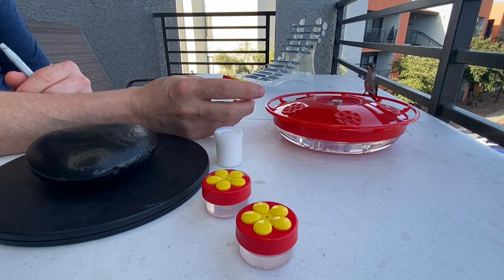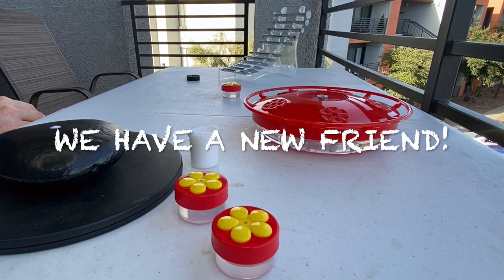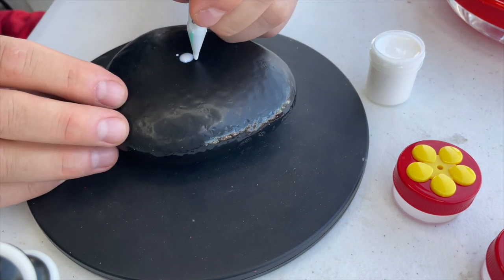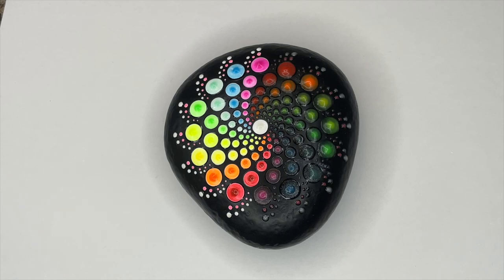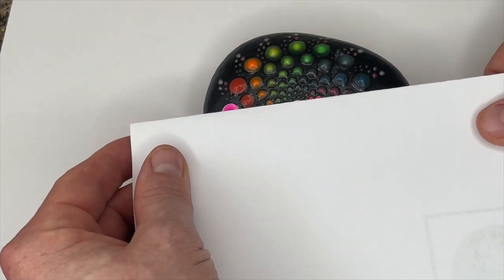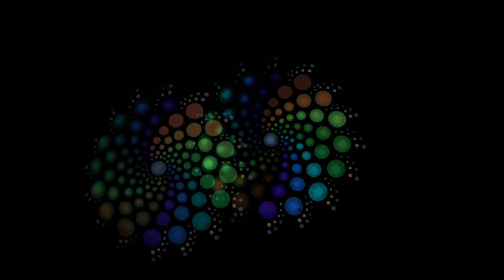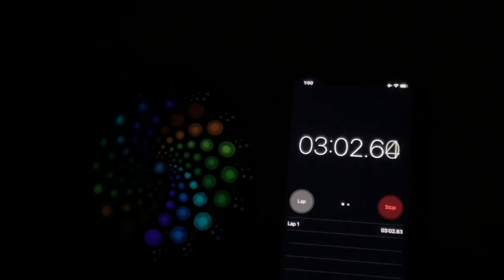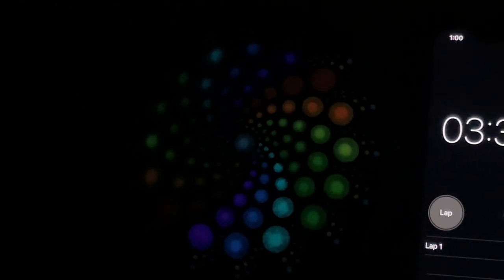The Most Important Thing When Using Glow in the Dark Paint! 👍🏻 WIN Mark's mandalas Episode 13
Winner is responsible for checking this description or my Facebook ) page to see if they have won.

To find out how to enter, I tell you in the video or you can also visit this link for how to enter and the official rules

For more information on Marks Mandalas Dotting Tools & Hex Hive Storage Organizer by Marks Mandalas

If you would like to get some helpful tips to help you create dot mandalas and dot art please visit my Dot Art Basics playlist

Rock On!